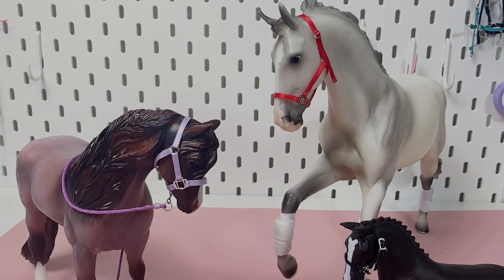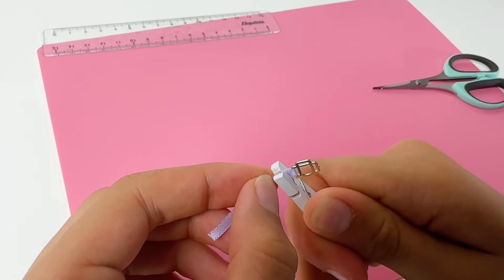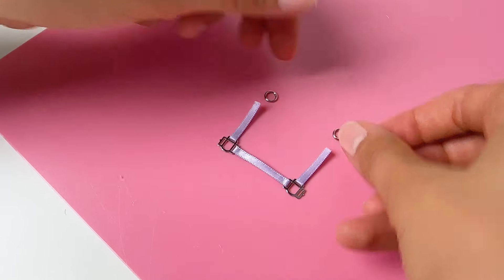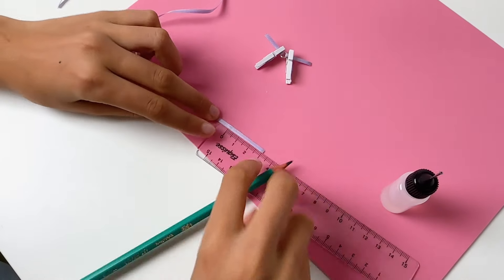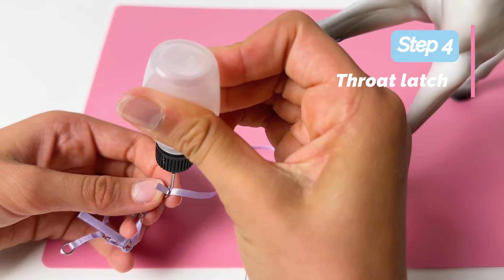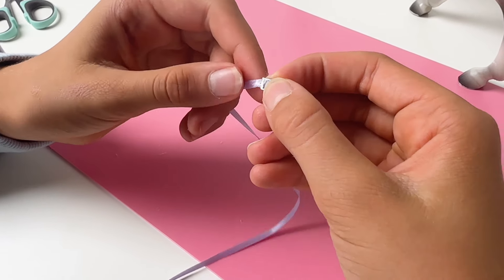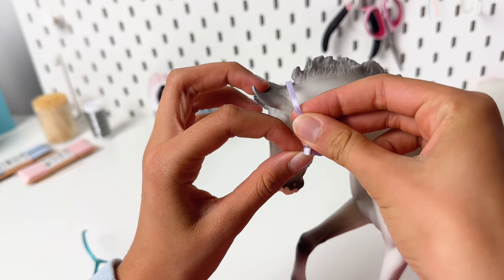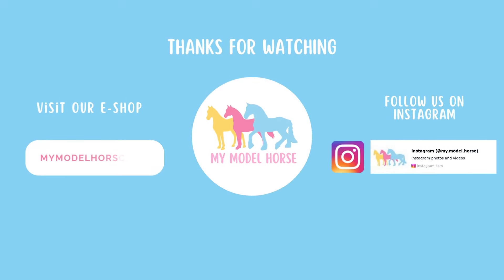How to make a halter for Schleich and Breyer horses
Step by step tutorial to make a halter for Schleich, Breyer traditional or Breyer Classic model horses ! Our Kit includes everything you need to make these halters : Leather or ribbons, miniature buckles and thread for the lead rope.

✔️ Shop our Halter Kit for Breyer Classic and Collecta Deluxe (1:12)

for model horses, 3D prints for your miniature barn, Tack kits (blankets, halters, polo wraps...) and tools...